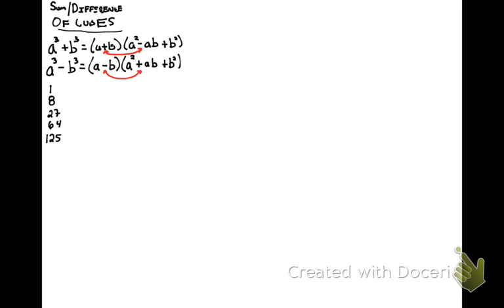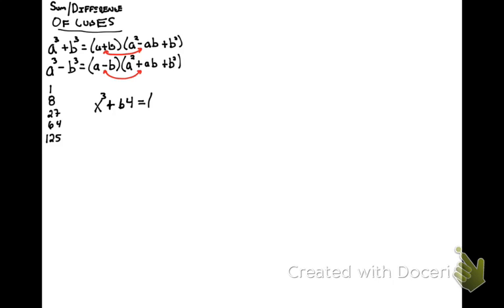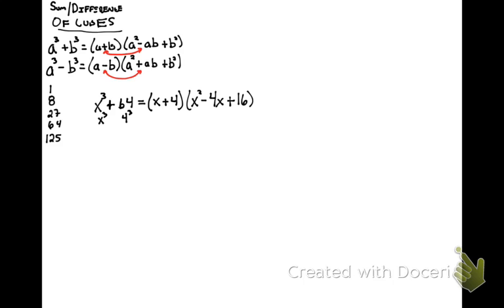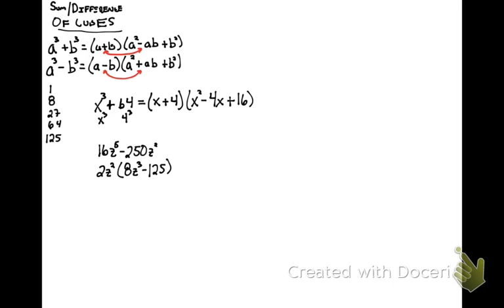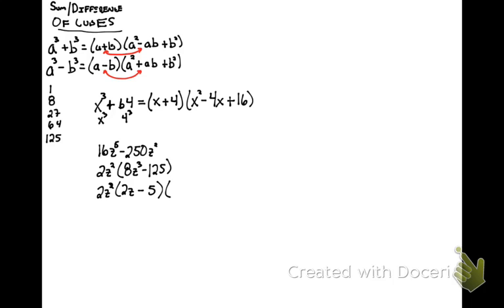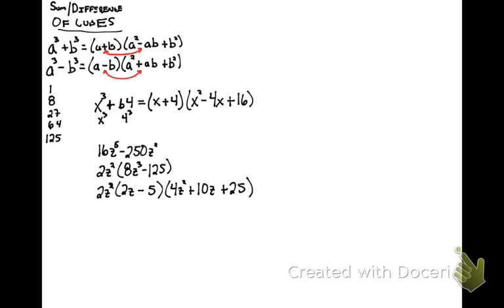5.4 Factor and Solve Polynomials pt2